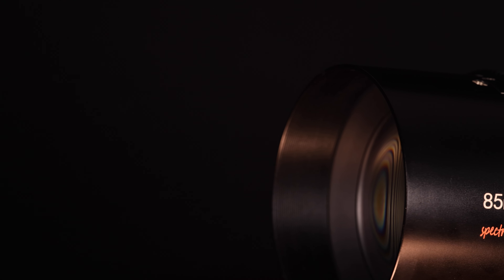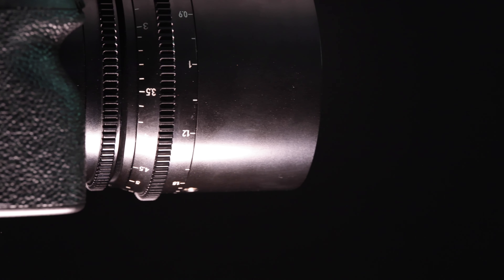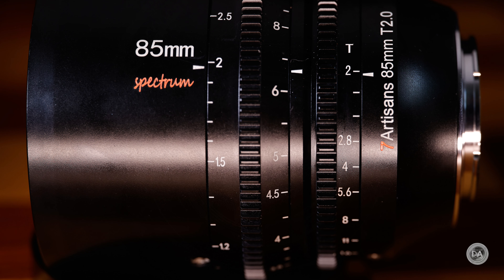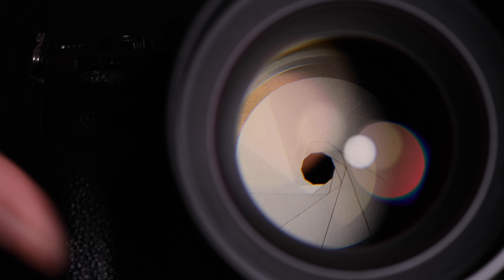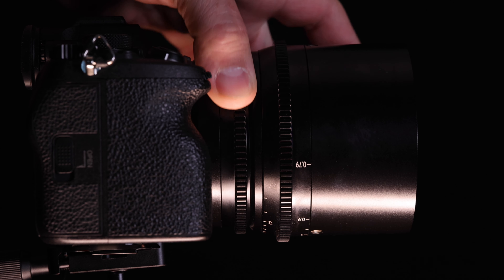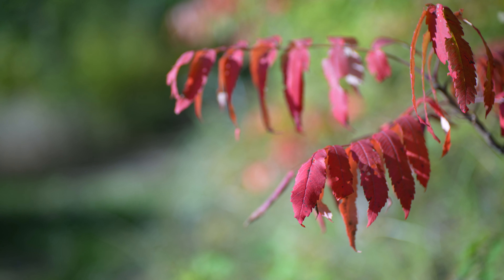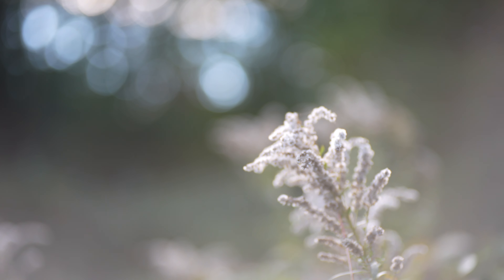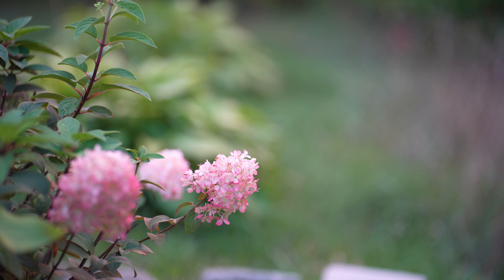7Artisans Spectrum 85mm T2.0 Cine Lens Review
Looking for an inexpensive cinema lens?  The 7Artisans Spectrum series may be just what you're looking for.  Join Dustin as he reviews the 7Artisans Spectrum 85mm T2.0 cine lens...for only $460! | Read the Text Review | Purchase the 7Artisans Spectrum 85mm T2.0 @ B&H Photo | 7Artisans | Amazon Amazon Canada | Amazon UK

Purchase the 7Artisans Spectrum 50mm T2.0 @ B&H Photo | 7Artisans | Amazon | Amazon Canada | Amazon UK

Table of Contents:
0:00​ - Intro and Concept
1:30 - Build and Design
3:00 - Image Quality
5:30 - Conclusion and Footage